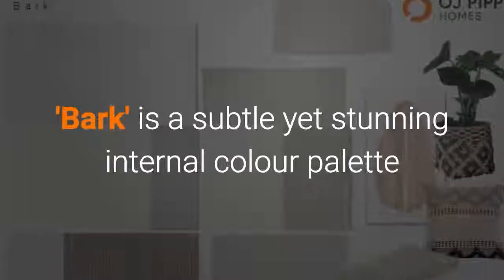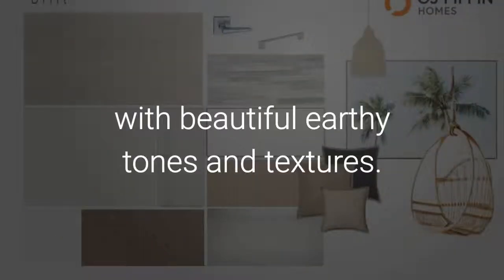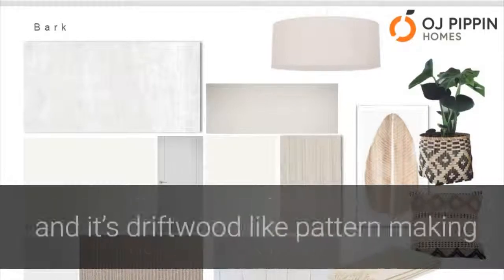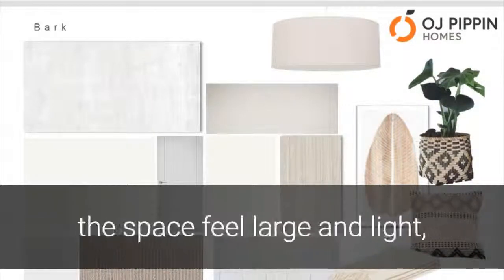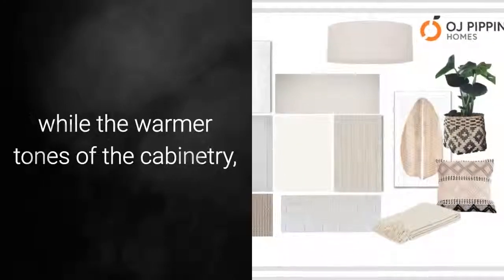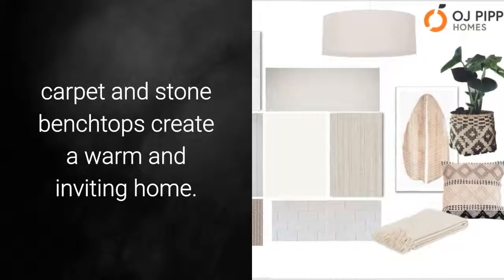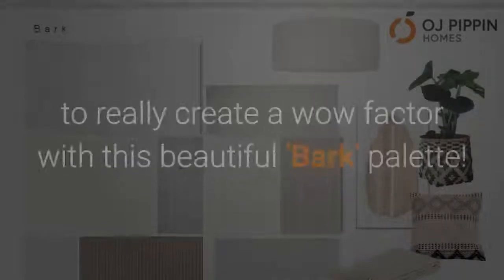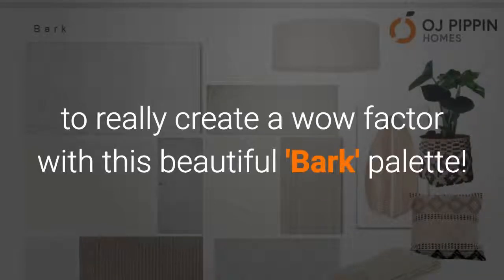Bark - Internal Colour Scheme by OJ Pippin Homes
Bark is a subtle yet stunning internal colour palette with beautiful earthy tones and textures. You will be instantly drawn to the natural look flooring and it’s driftwood like pattern making the space feel large and light, while the warmer tones of the cabinetry, carpet and stone benchtops create a warm and inviting home. Incorporate Moroccan tones in your styling to really create a wow factor with this beautiful palette!